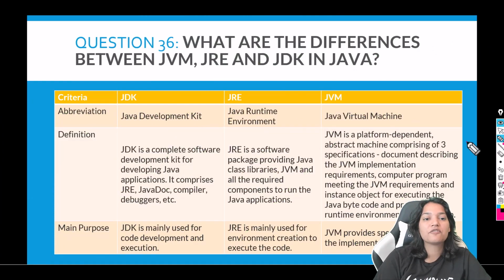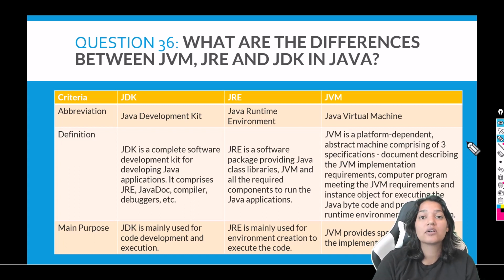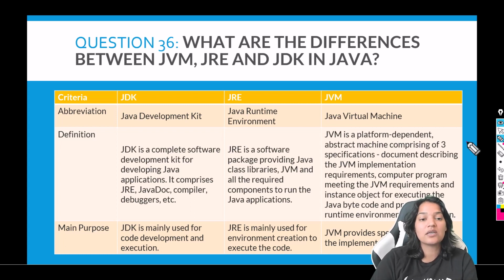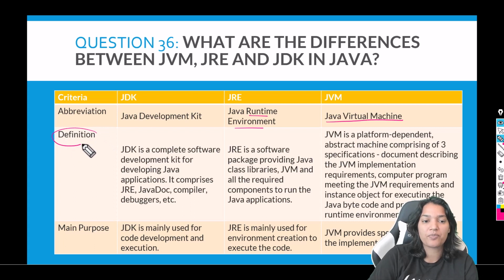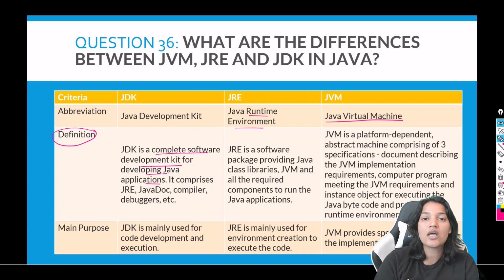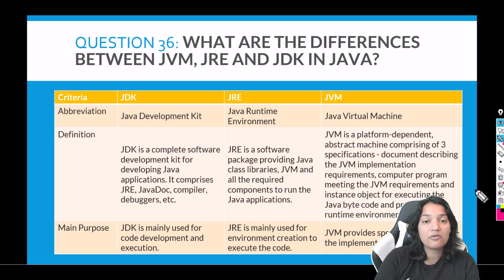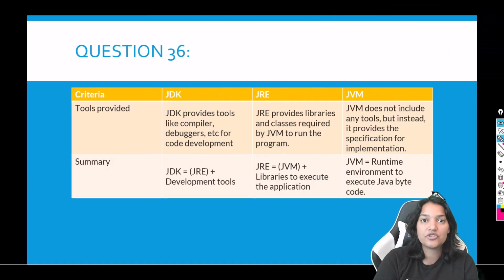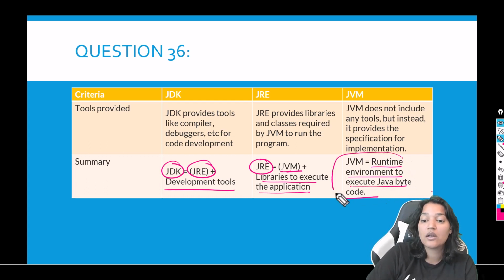Java Interview Questions and answers: What are the differences between JVM, JRE and JDK in Java?